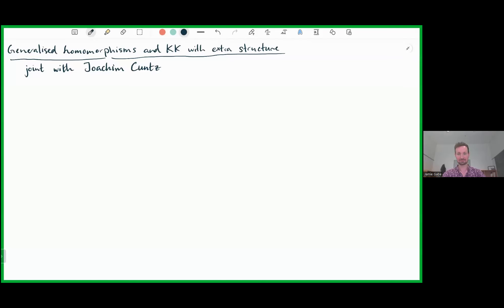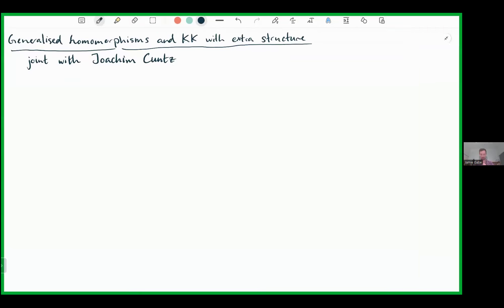GeNoCAS 2024: Jamie Gabe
Generalized homomorphisms and KK with extra structure

In the 1980's, Cuntz developed a new approach to KK-theory by considering *-homomorphisms out of a certain universal algebra qA. For purposes of (in particular) classification of nuclear C*-algebras, one often considers different variations of KK-theory, such as Skandalis' nuclear KK-theory, Kirchberg's ideal-related KK-theory, or equivariant KK-theory. I will explain how this additional structure in KK-theory can be encoded in the qA-formalism of KK-theory. This is joint work with Joachim Cuntz.